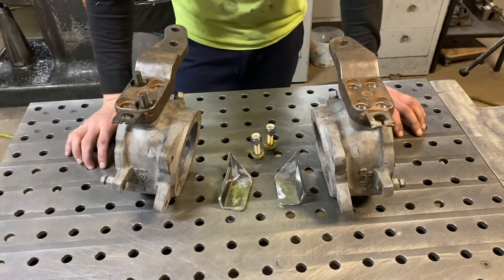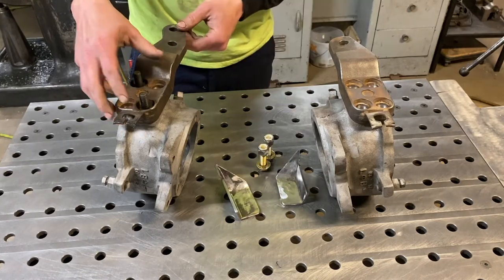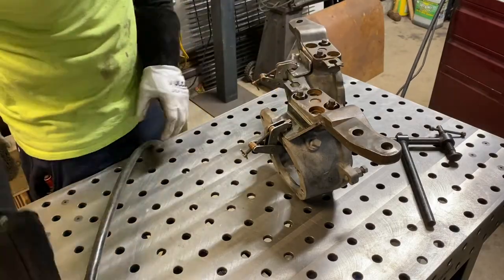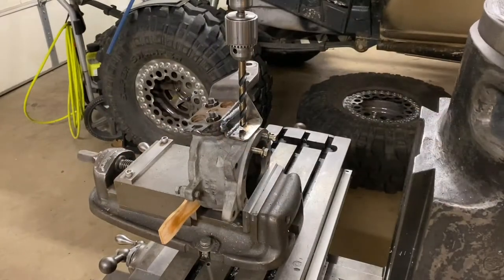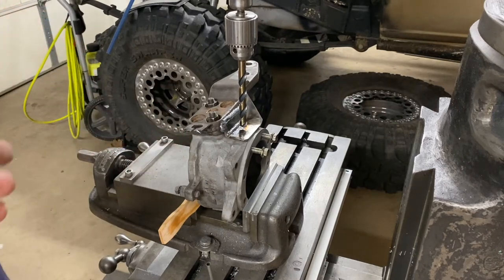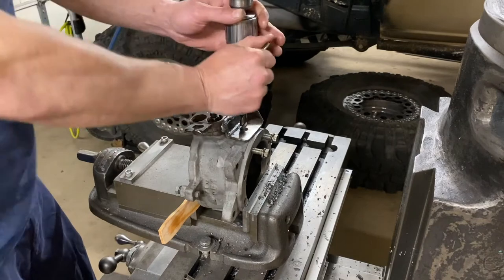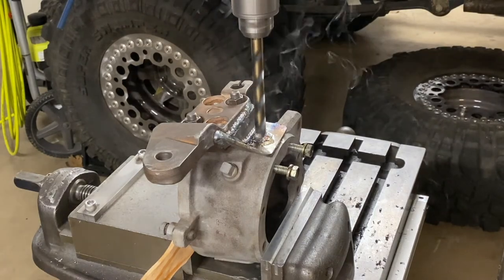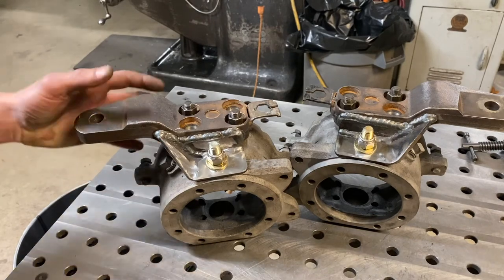Toyota 5th stud mod for solid axle steering arms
inexpensive upgrade for the solid axle Toyota steering knuckles to increase strength for your steering arms.